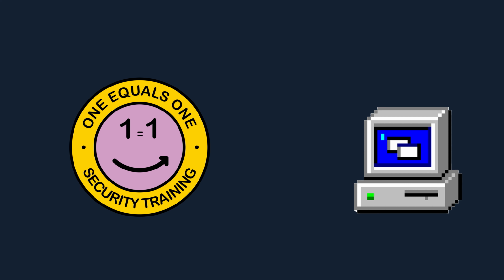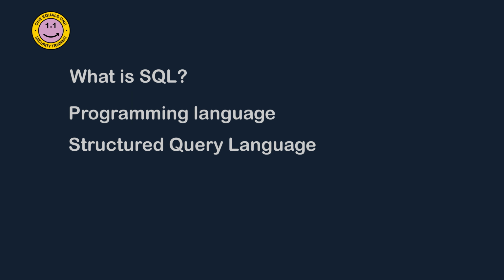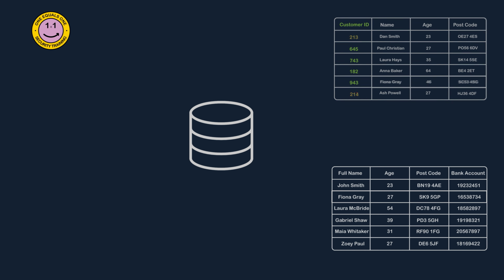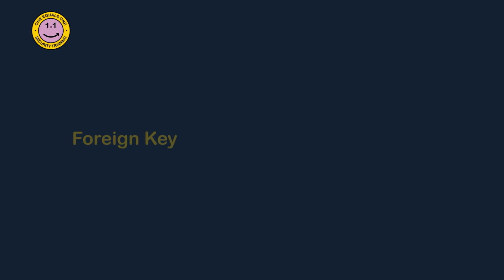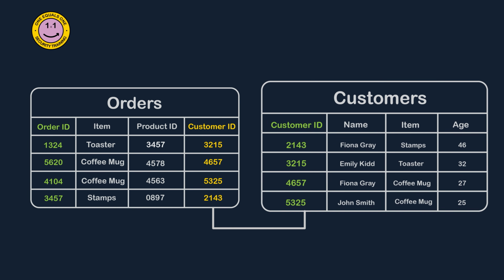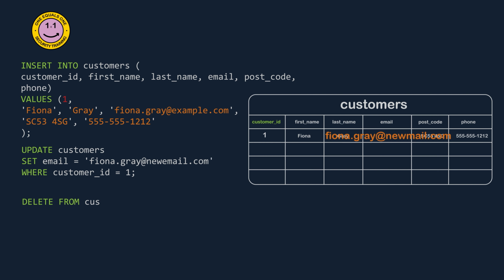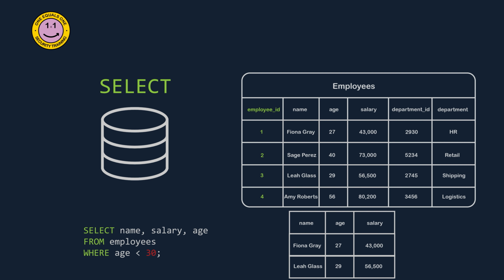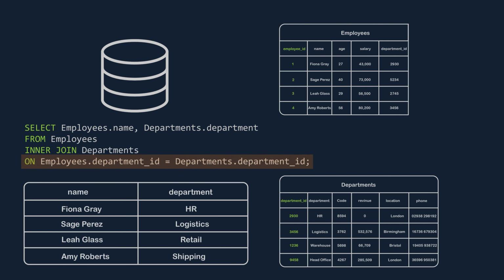SQL Explained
This video shows you how SQL works and how you can manipulate data in relational databases using SQL. If you would like future video topics to be covered, please put them in the comments section and I will take a look.

🕙 Timestamps 🕙
0:00 - Intro
0:11 - Overview
0:35 - Relational Databases
0:52 - Primary Key
1:54 - Foreign Key
2:22 - The Functions of SQL
2:55 - SQL Example
4:00 - Why SQL?
5:01 - Outro